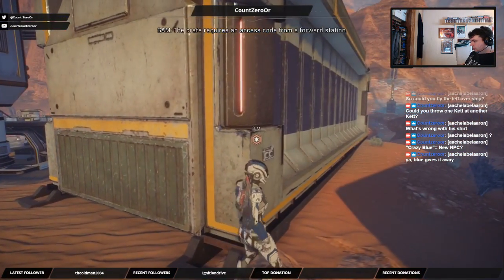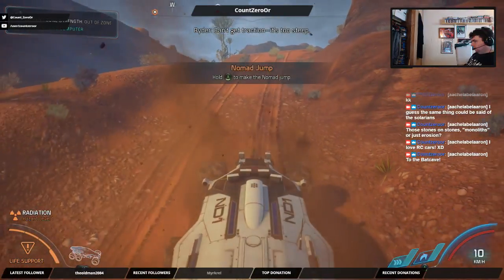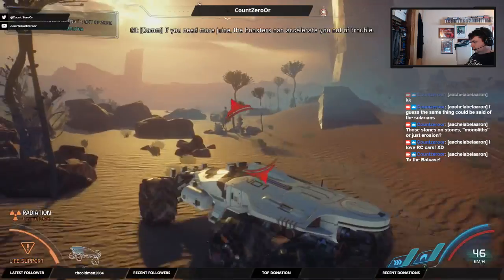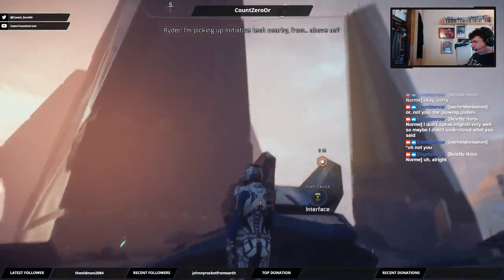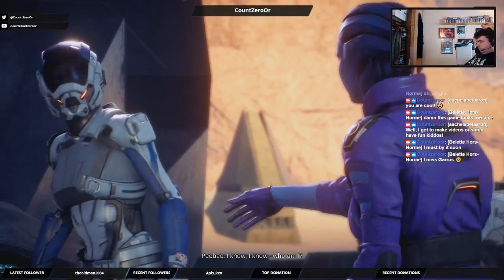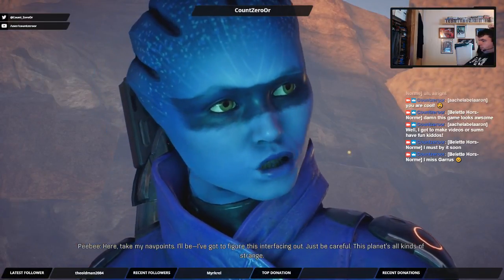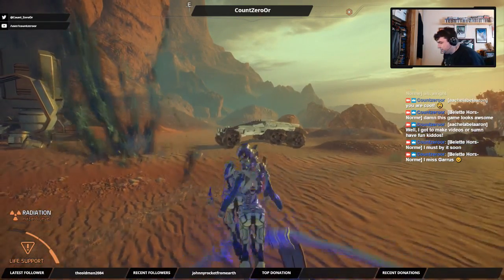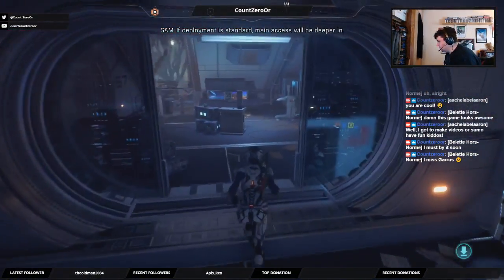Let's Play Mass Effect Andromeda: Part 8 - Big Dumb Object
We find another Remnant construct on Eos, and may be able to use this to improve the atmosphere. My apologies for the lack of commentary, I'm getting over a cold.